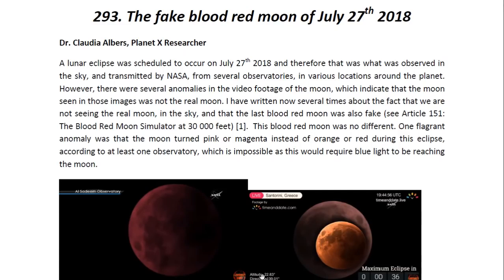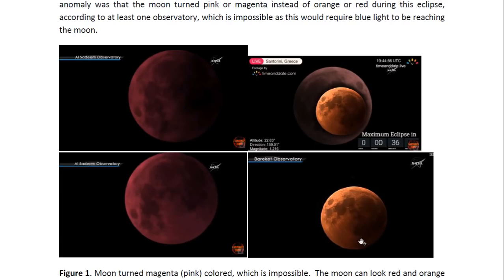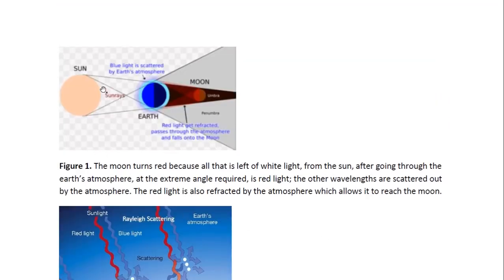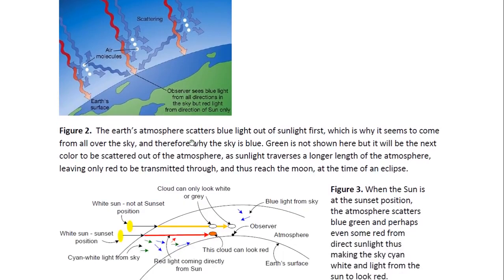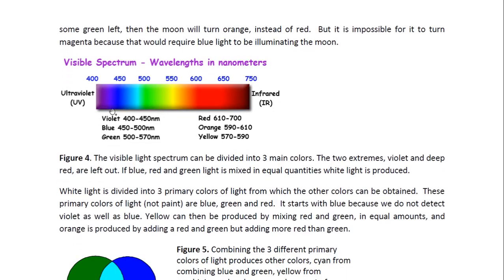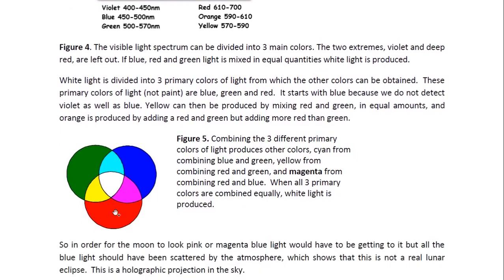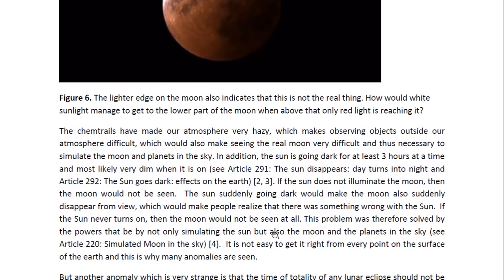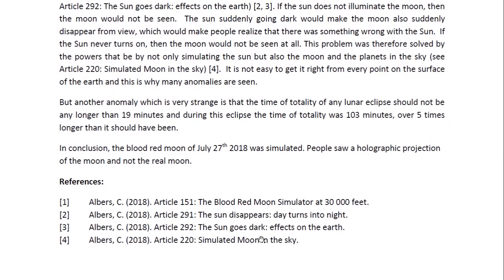Pt 2 THE FAKE BLOOD RED MOON OF JULY 27 2018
Credits: Dr Claudia Albers